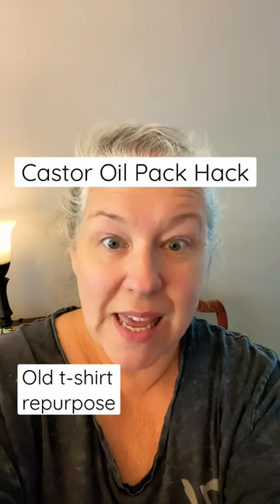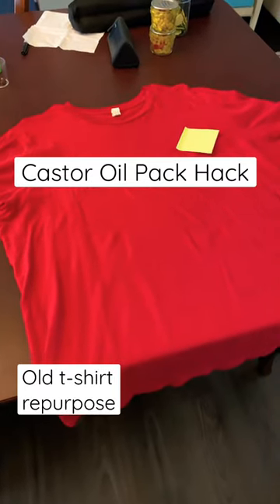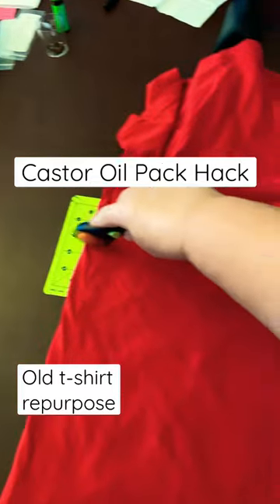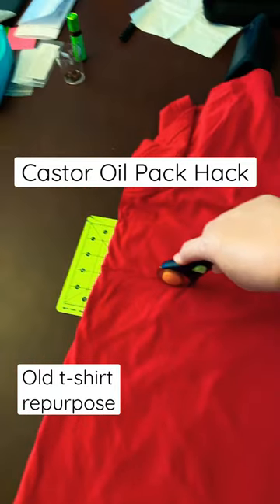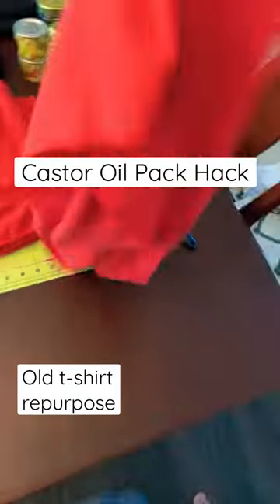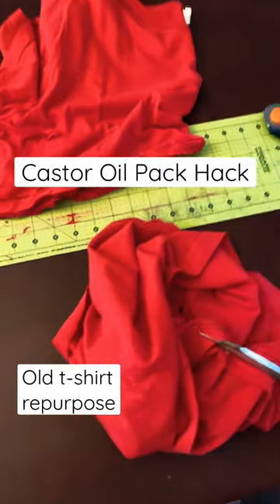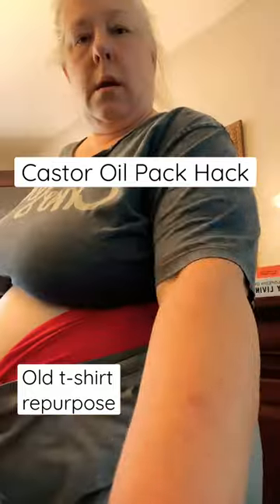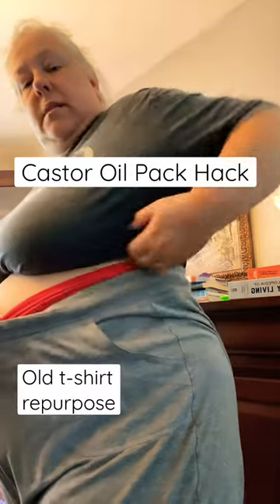CASTOR OIL PACK HACK - repurpose an old t-shirt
This is how I keep my castor oil pack in place while I am working around the house. Extra bonus...I am repurposing an old t-shirt as well! Let's do this!

Supplies I LOVE and use daily -
Heritage Store Castor Oil
Heritage Store Cotton Organic Flannel Unbleached
Apothecary & Homeopathy
Canning and Food Preservation
Fermenting Favs
Gardening Favs